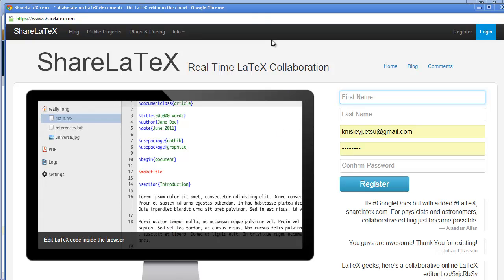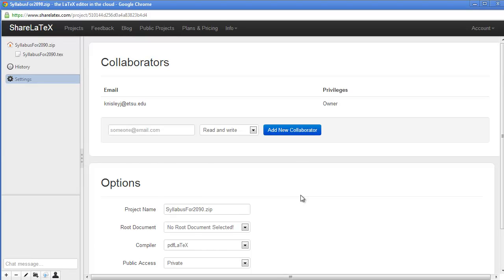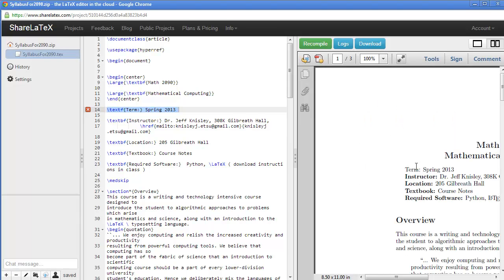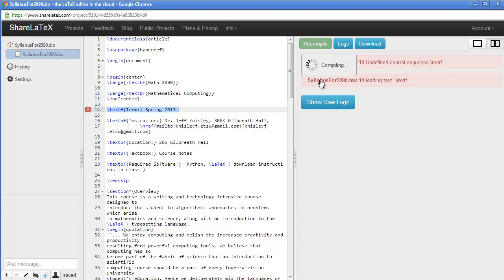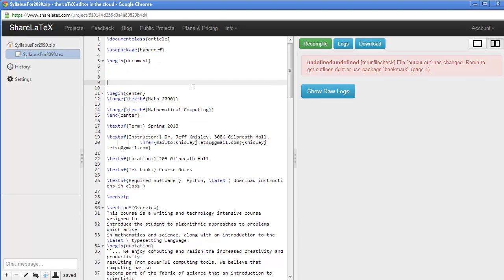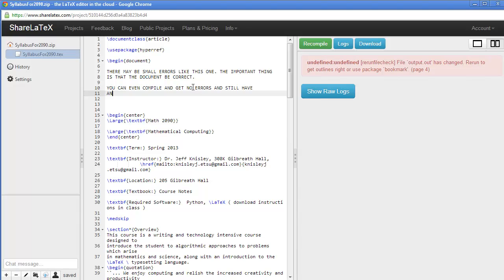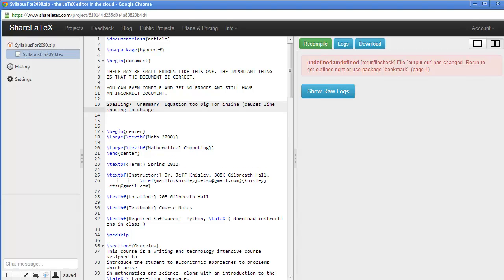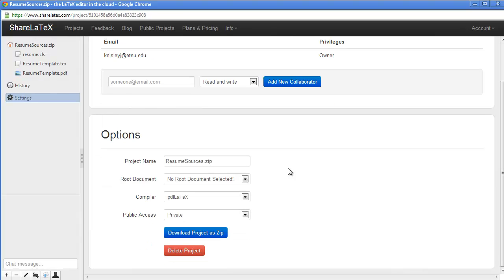Using ShareLaTeX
Introduces ShareLaTeX and how to upload a project to it.